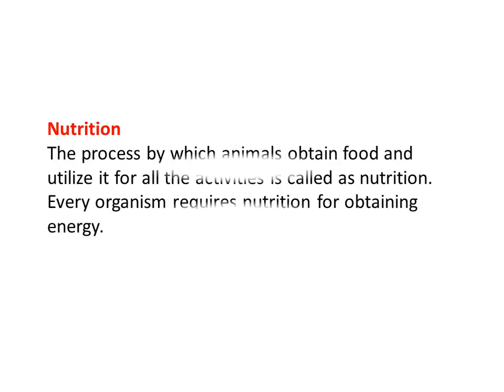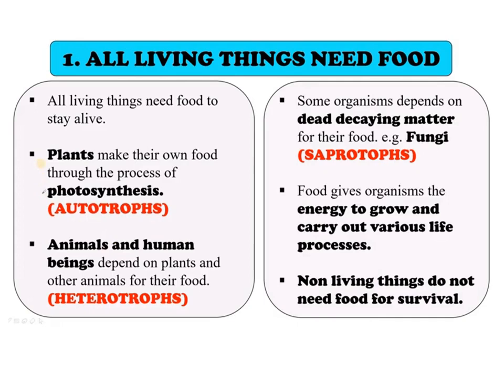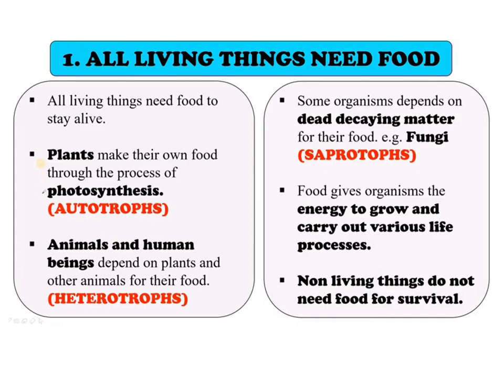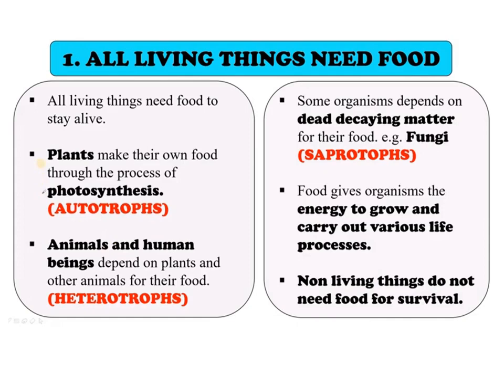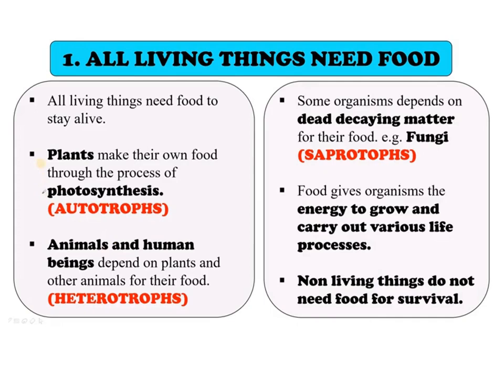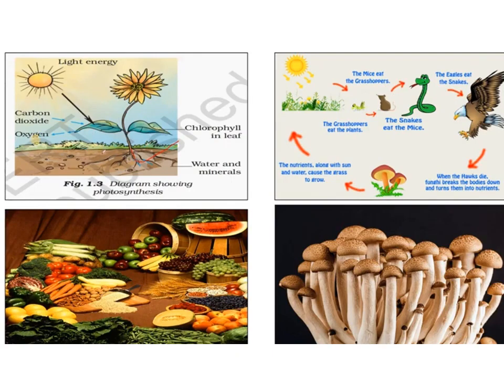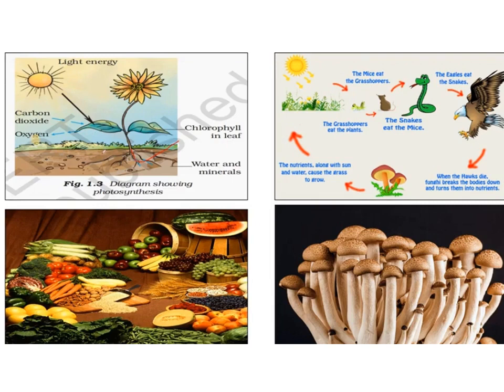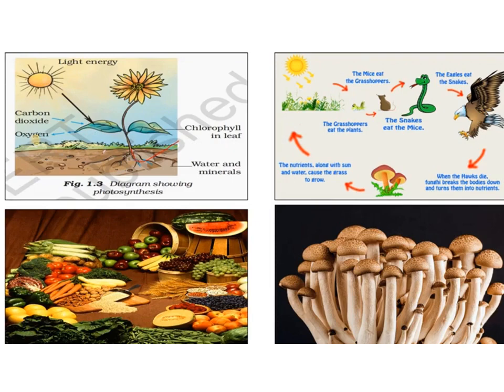CLASS VI SCIENCE (TOPIC : THE LIVING ORGANISMS & THEIR SURROUNDINGS, CH. 9)